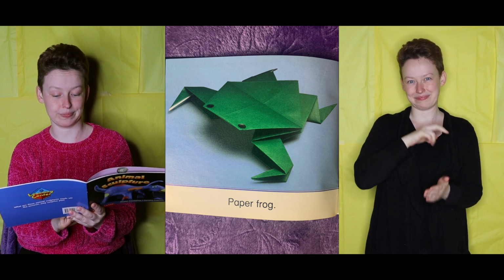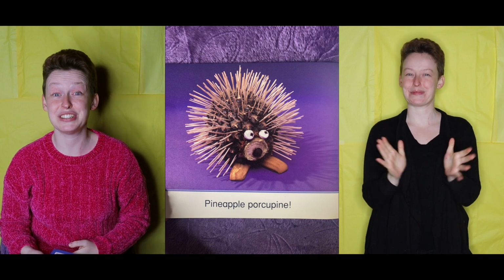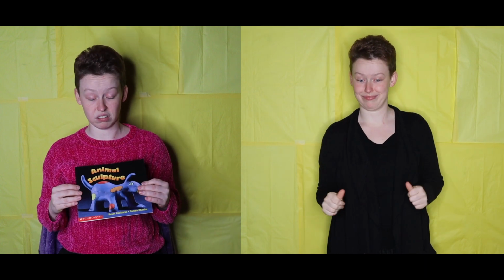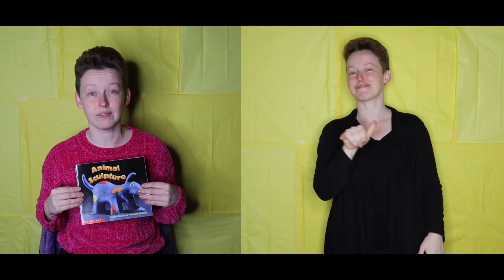Animal Sculptures - Miss Alyssa